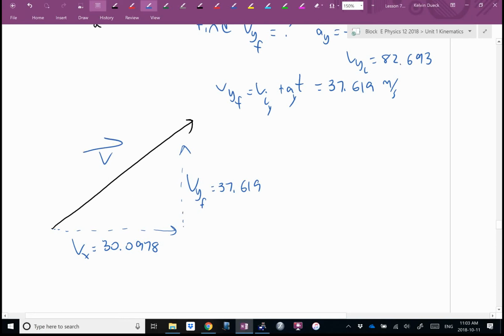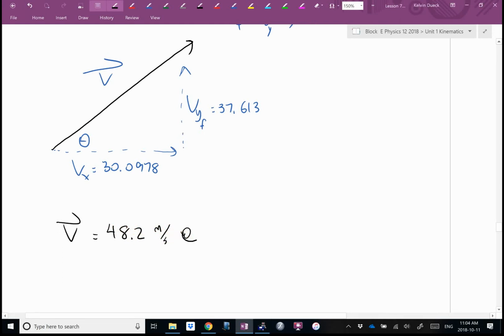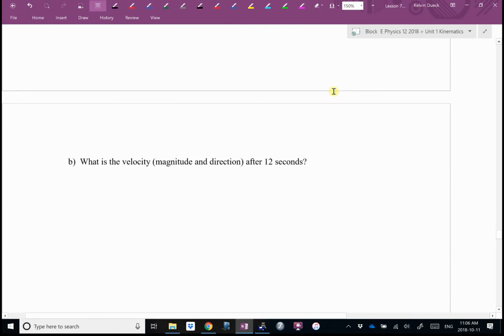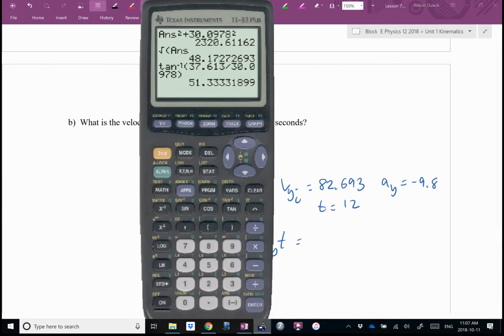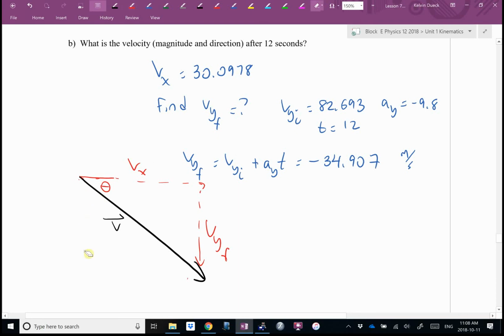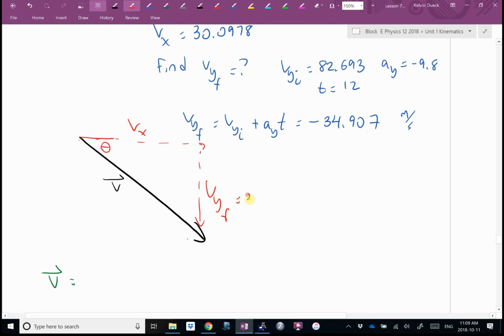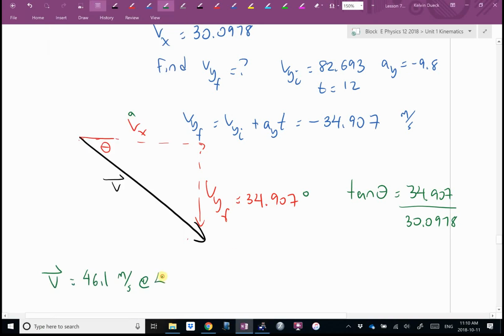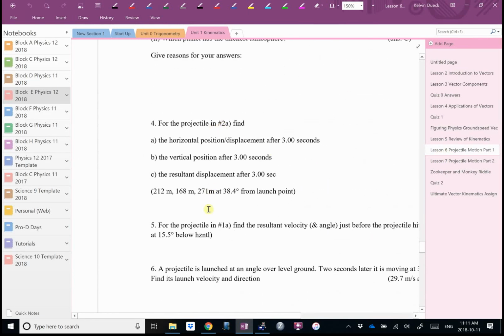Physics 12 U1L7 Projectile Motion Part (Part 3)